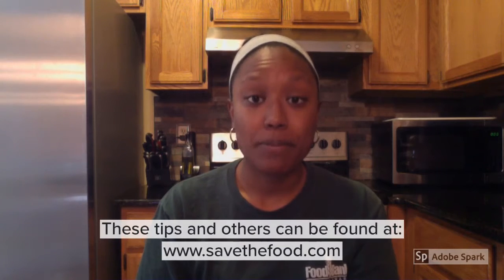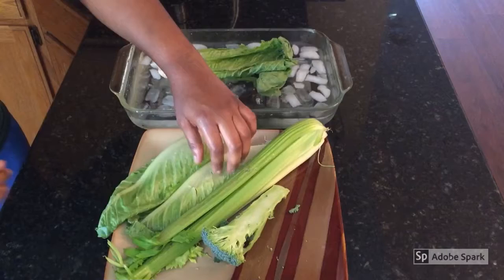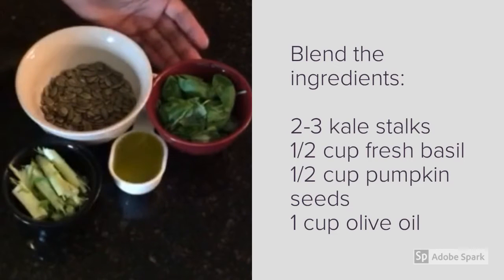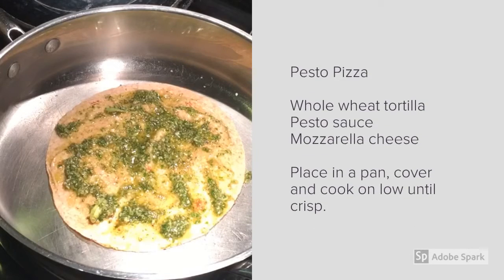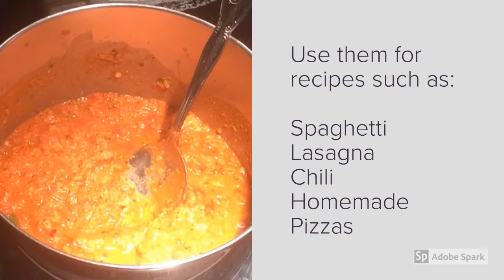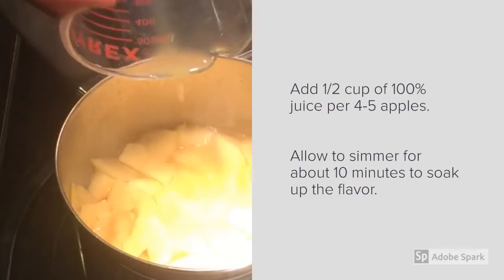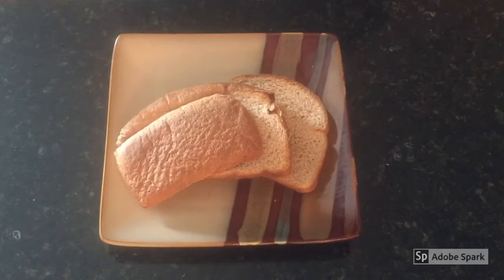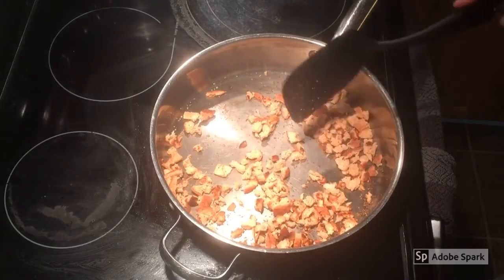Tips to Avoid Food Waste